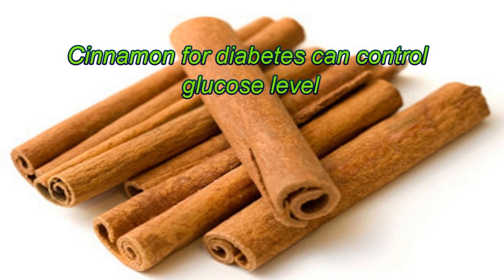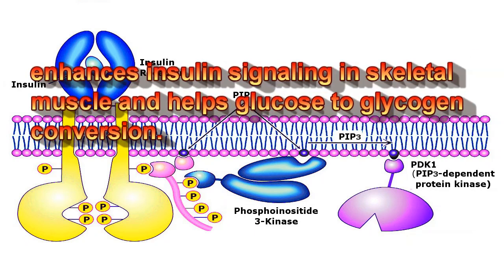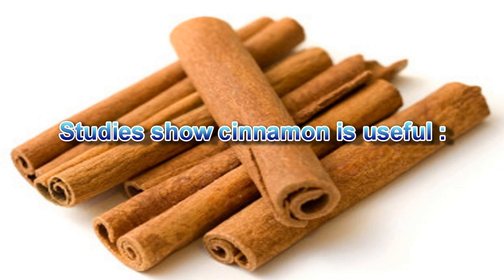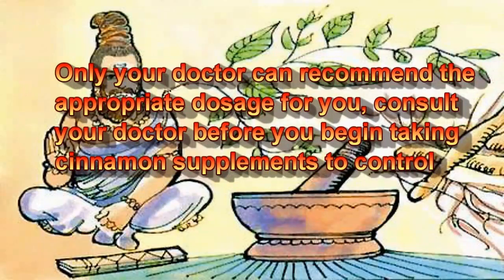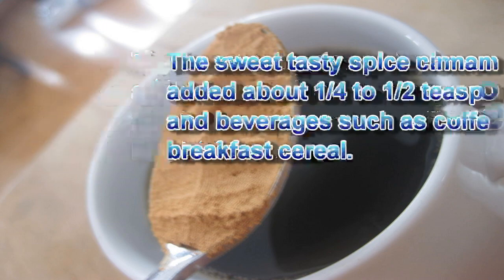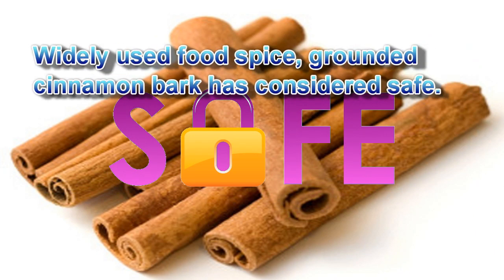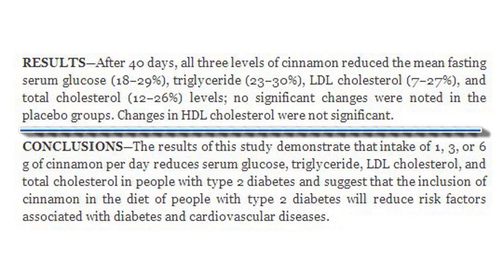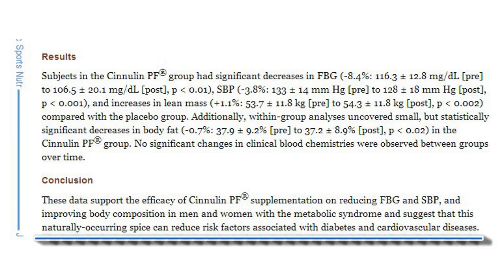Cinnamon Diabetes Herb Lower BS, A1C & Cholesterol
Cinnamon herb for diabetes treatment is by nourishing digestive system and enhance glucose metabolism. Learn its uses, dosage and side effects.

If you like this video, I request you to like the video by pressing thumbs-up. If you do not like this video, I request your valuable view as comment please do not press dislike.